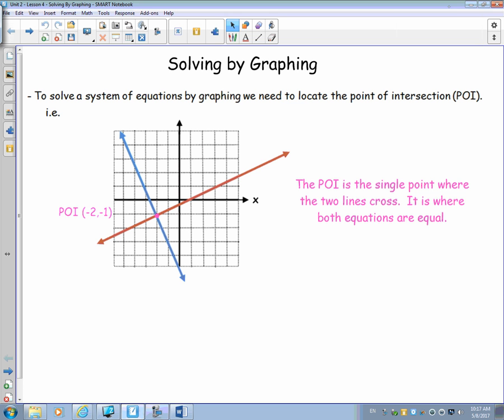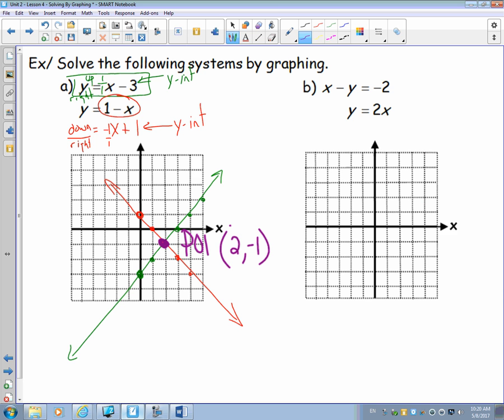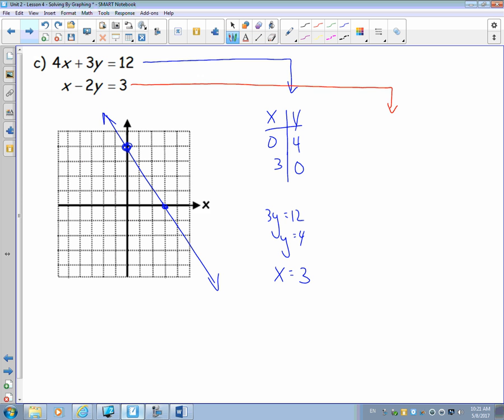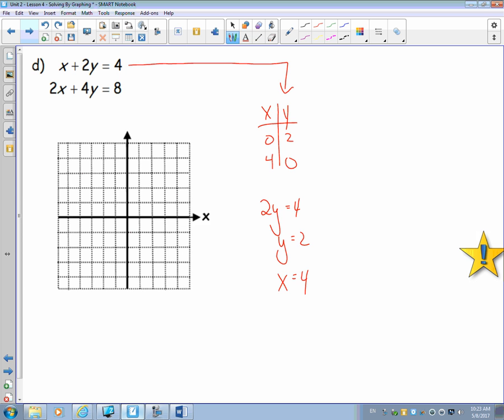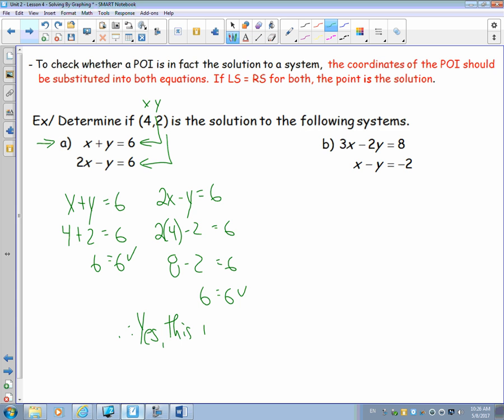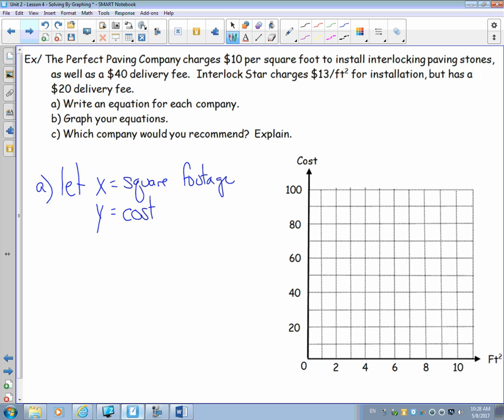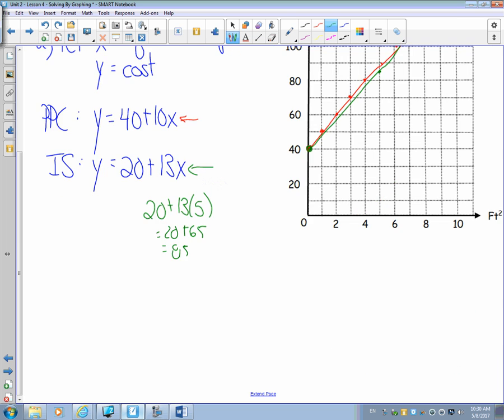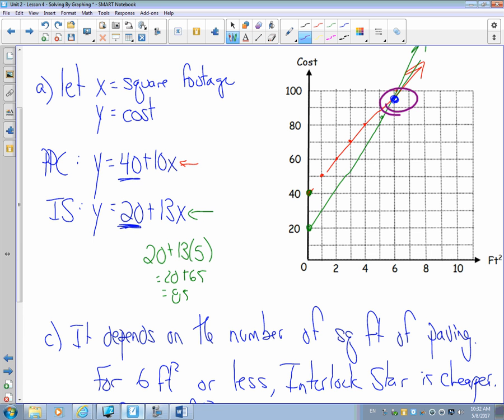Unit 2 Lesson 4 Solving by Graphing